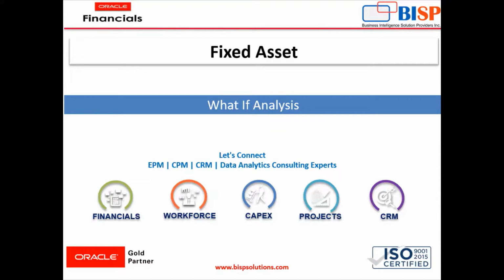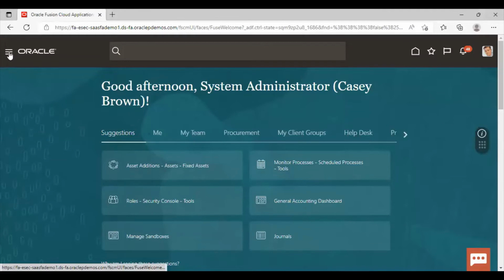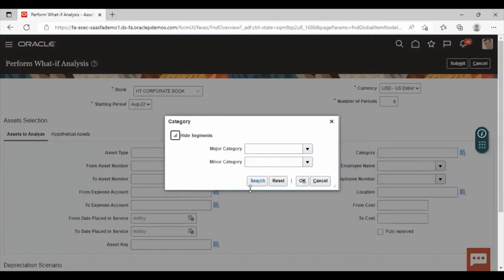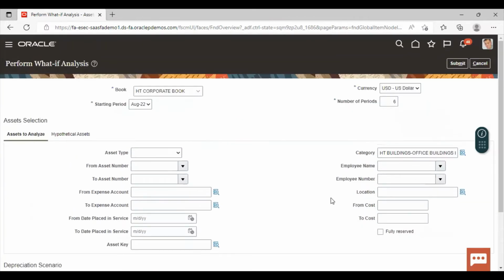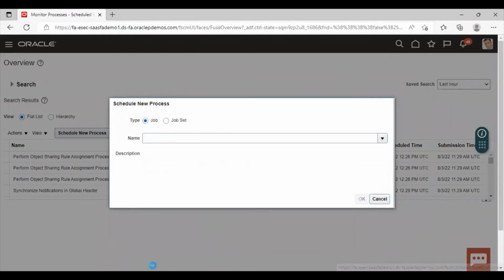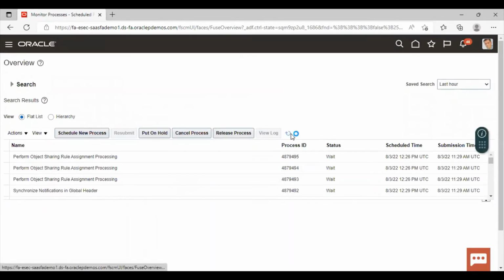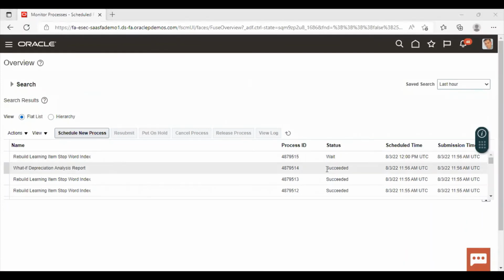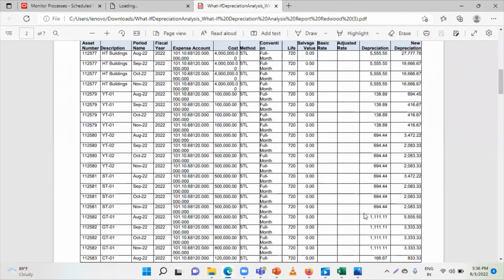Oracle Fusion Fixed Asset What If Analysis |@bispsolutions ​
Oracle Fusion Asset Life Cycle.
In this video tutorial, we will explain Oracle Fusion Fixed Asset What-If Analysis.
Step-by-step guide - fixed assets
Fusion Fixed Asset Configuration Tutorial